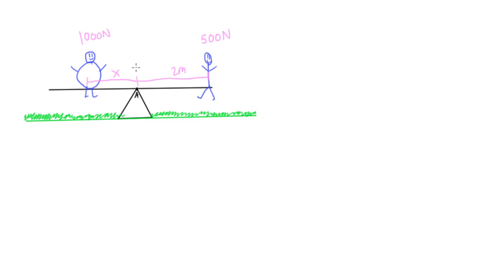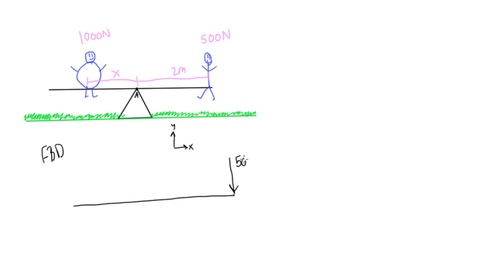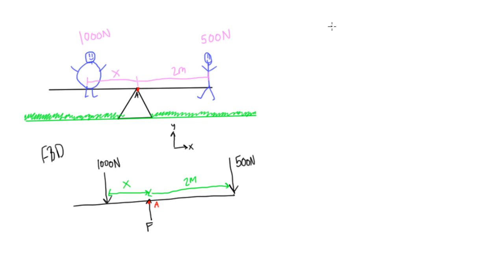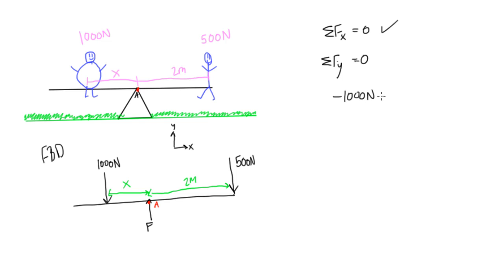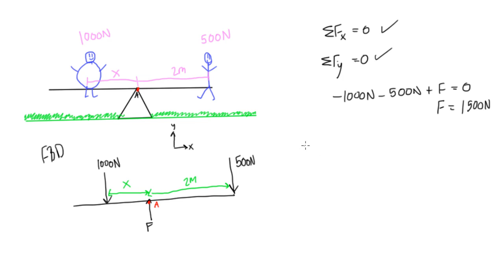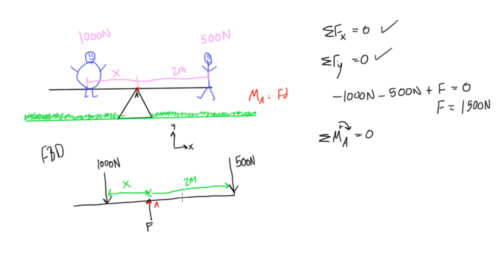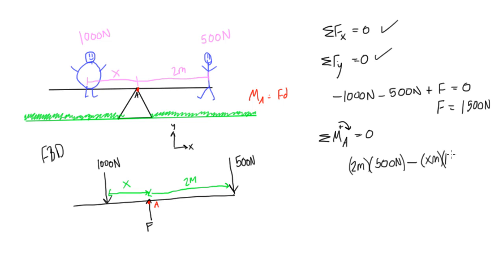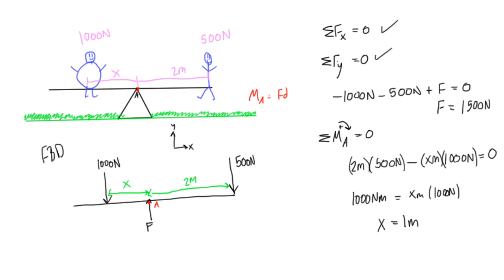How to balance a see saw using moments example problem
This engineering statics tutorial goes over an example problem with a see-saw. A see saw is really just a beam with a pin support in the middle. So if two people of different weights are sitting at the same distance from the pin, the seesaw will not be in equilibrium, and will begin to rotate about the pin. The heavier person must move closer to the pi than the lighter person for the seesaw to be in static equilibrium.